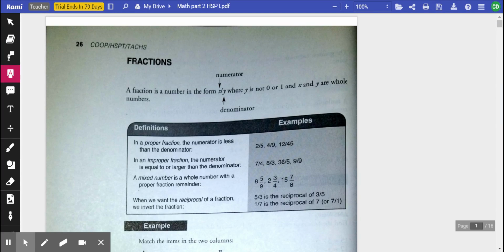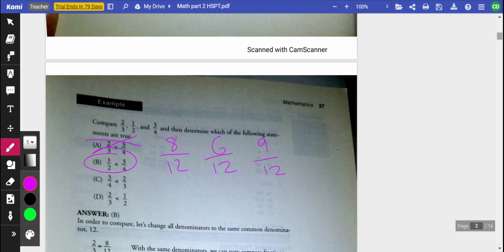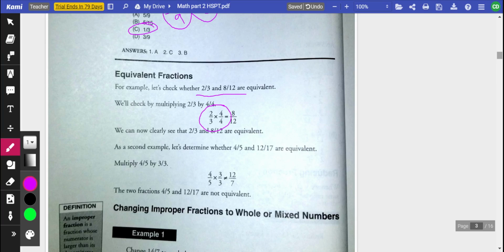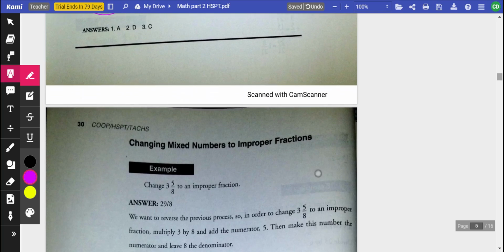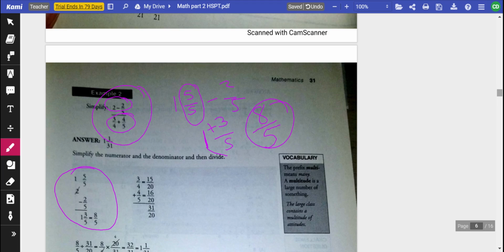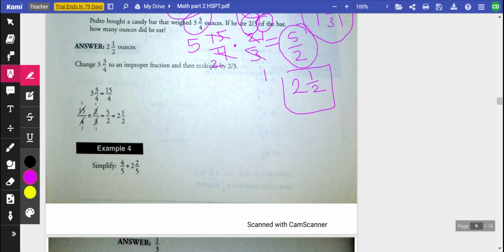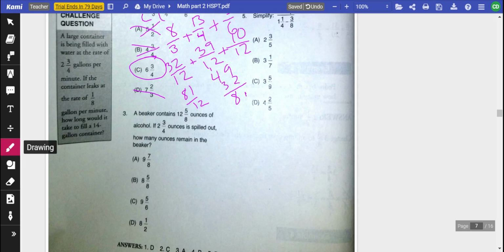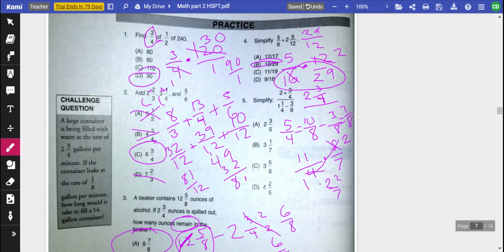HSPT Review Part 2-Fractions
This is a video that I made to walk my 8th graders through their HSPT prep book to prepare for their entrance exams.

Good luck to all of you taking your HSPT and I pray that you are accepted into the high school that God knows you will excel in and that you will be happy at.

The booklet we use is Barron's COOP/HSPT/TACHS here is a link on Amazon

I do not own the copywright but amproviding this review to my students under FAIR USE. [T]he fair use of a copyrighted work, including such use by reproduction in copies or phonorecords or by any other means specified by that section, for purposes such as criticism, comment, news reporting, teaching (including multiple copies for classroom use), scholarship, or research, is not an infringement of copyright.

I used the KAMI annotation Google Extension and my thumbnail Font is from Amy Groesbeck AGHASHTAGNOPE from her Growing Bundle on TPT